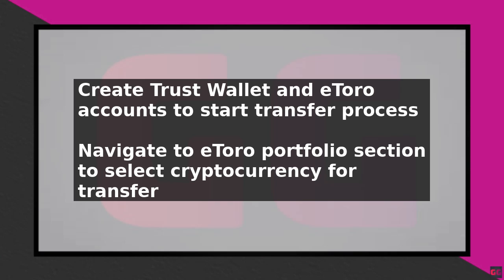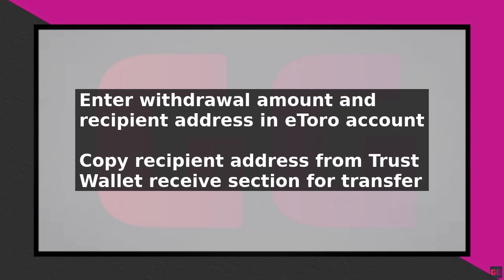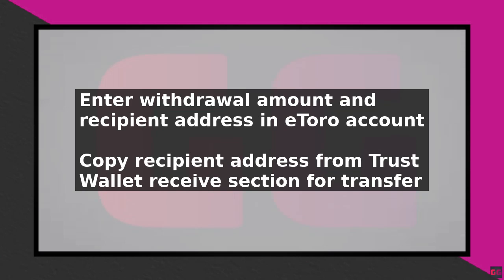How To Transfer From Etoro To Trust Wallet (2025)